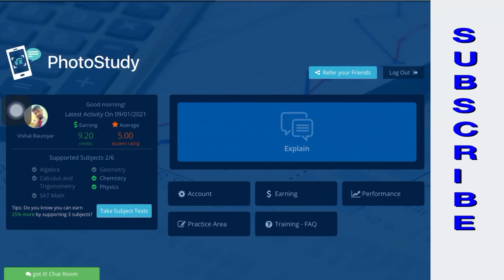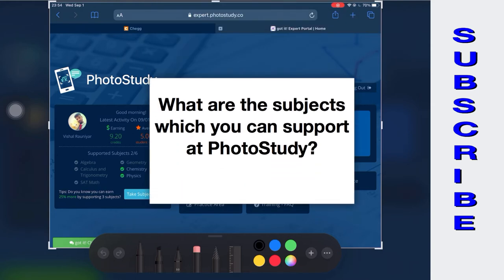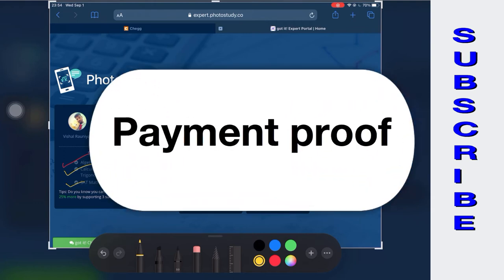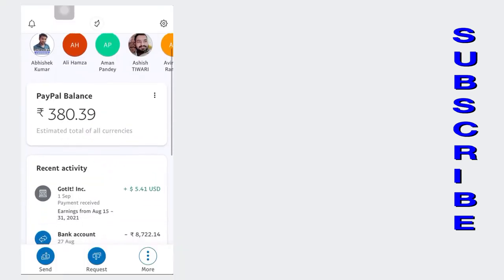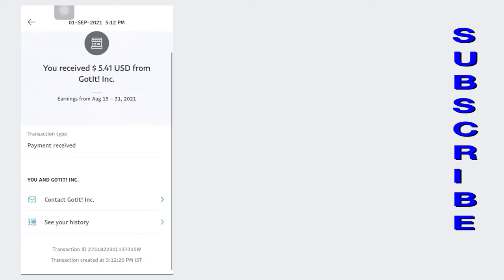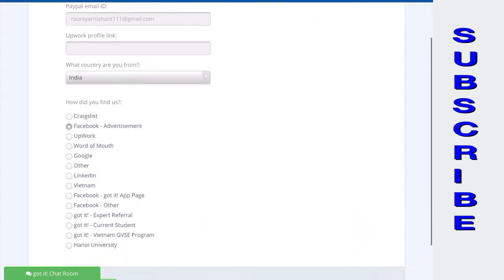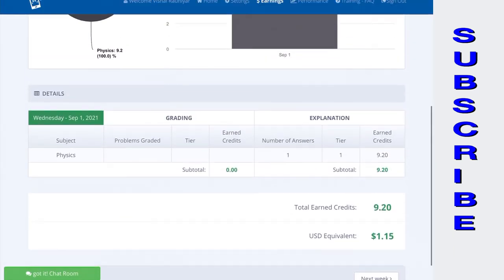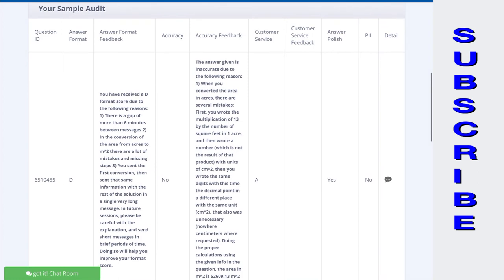Photostudy payment proof |tutors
Coursehero payment proof

Attapol payment proof

Ysense payment proof

Earnably payment proof

Chegg payment proof

Poll pay payment proof

Photostudy payment proof

Quroka payment proof